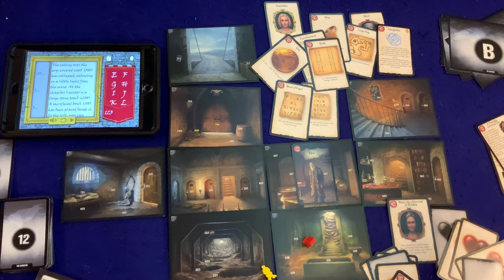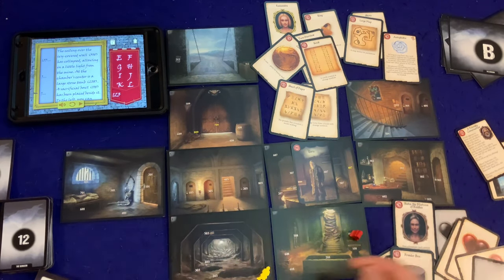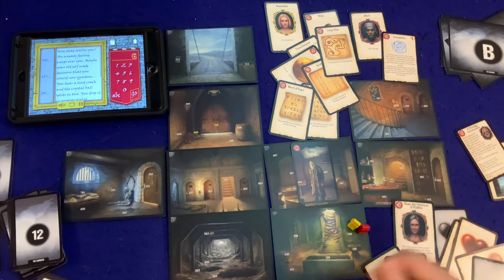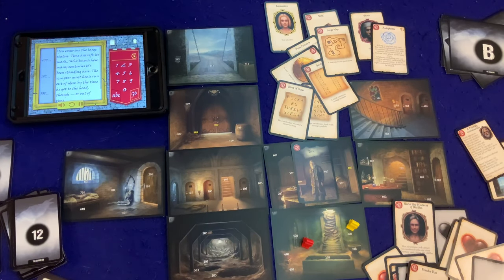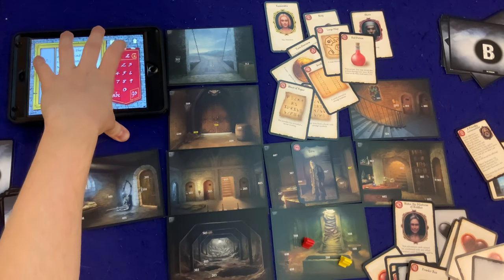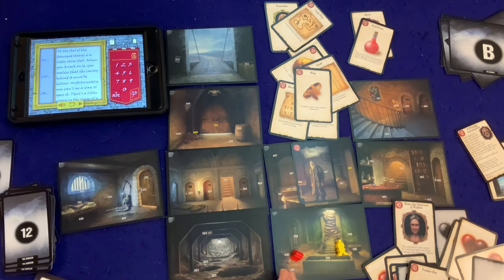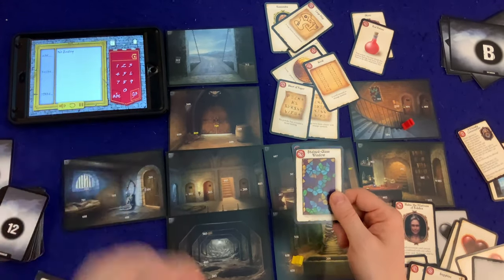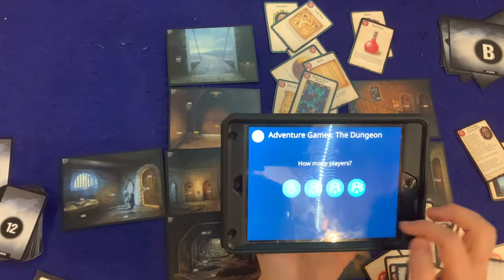Bower Plays: Adventure Games: The Dungeon **Solo Part 2: A Miserable Failure**